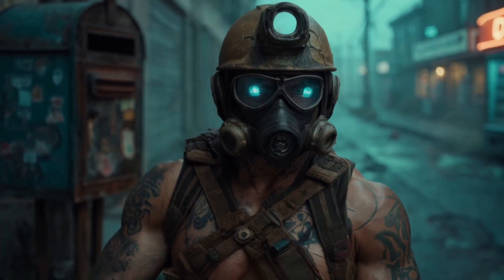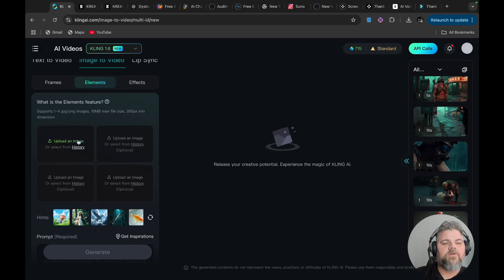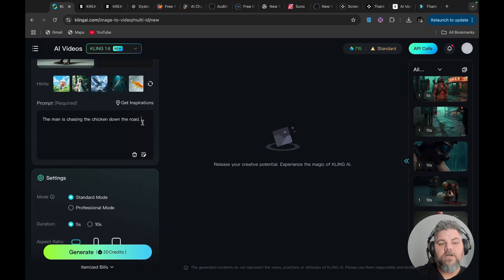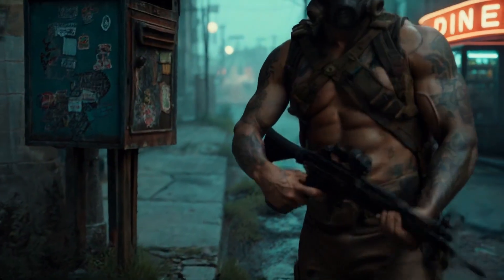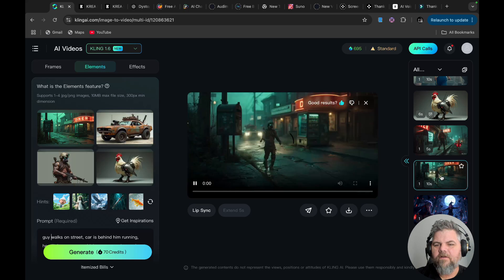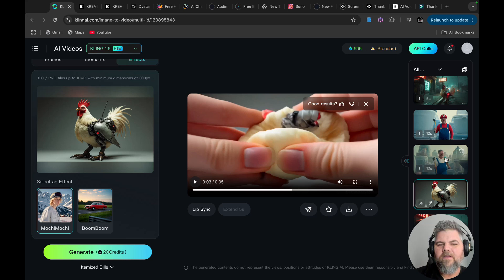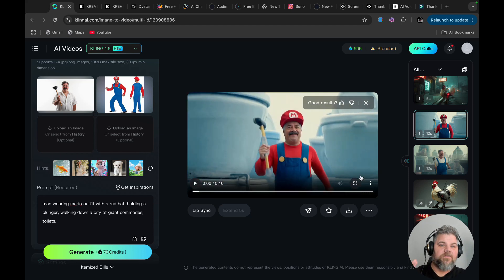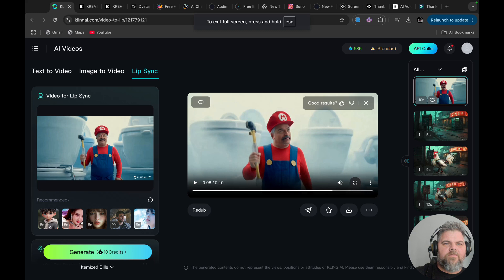Kling AI's Game-Changing Tool: Custom Video Creation Like Never Before!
Hey there, tech enthusiasts and AI aficionados! 🎉

Welcome to my latest video, where I dive into the groundbreaking "Elements" feature from Kling AI! 🚀

In this tutorial, I'll guide you through:

Uploading Your Elements: Learn how to seamlessly integrate your own images into Kling AI's platform.

Crafting Effective Prompts: Discover the art of writing prompts that bring your elements to life in dynamic AI-generated videos.

Configuring Video Settings: Master the settings to ensure your final product is nothing short of perfection.

Whether you're a content creator, marketer, or AI enthusiast, this feature is a game-changer for producing consistent and captivating videos. Don't miss out on this opportunity to elevate your creative projects!